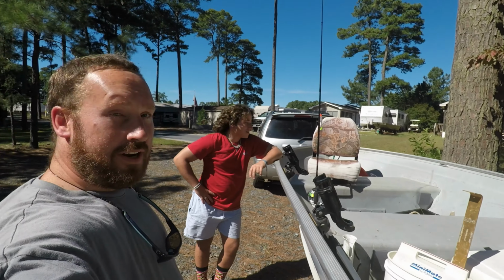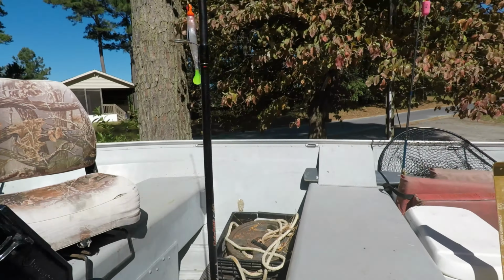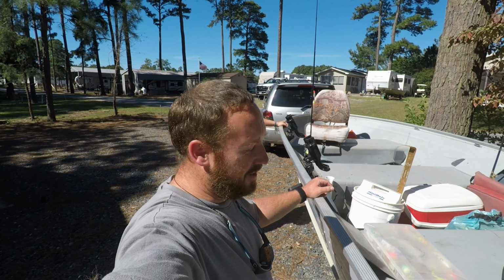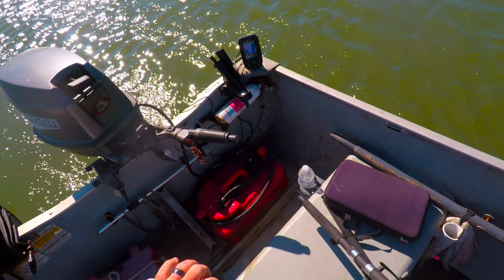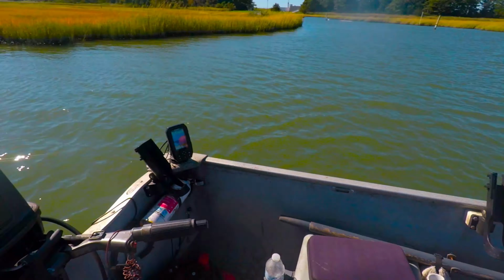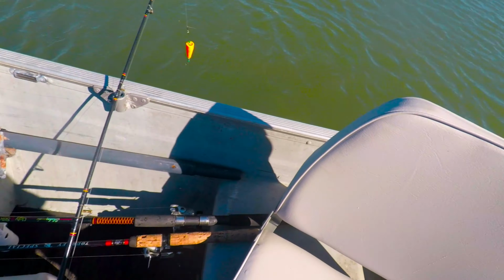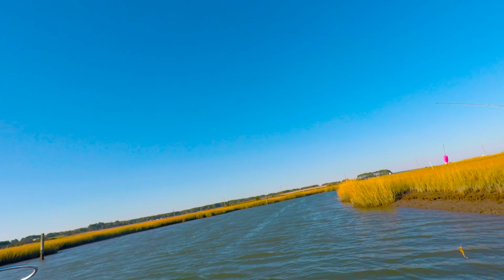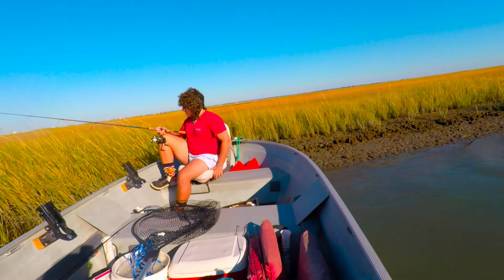Dray and Me Catching Seatrout in Watts Bay!-2021-09-27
My cousin dray and I went out for sea trout in Watts Bay and some of the creeks around Watts Bay.  We caught everything on popping corks with artificial shrimps topped with shrimp flavor pro cure.  We would cast the corks out and slowly retrieve while popping it occasionally.  A lot of times the fish hit when we would pause and let it sit for a few seconds.  Enjoy!